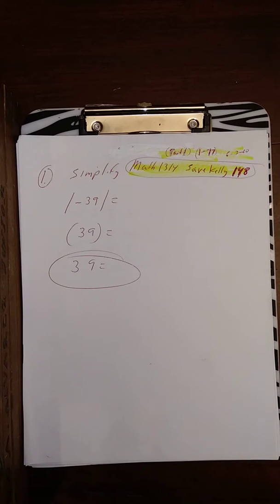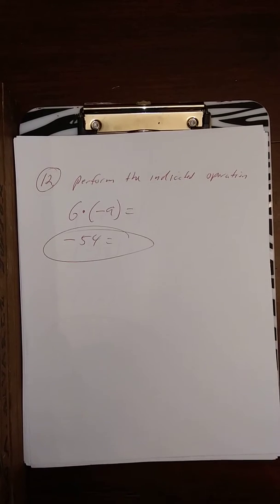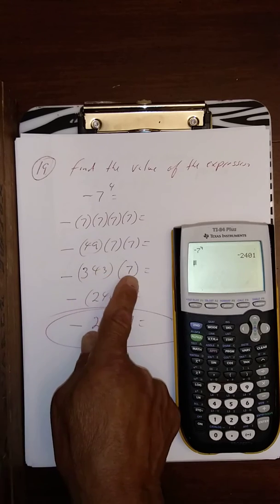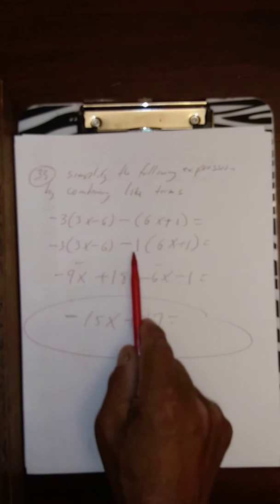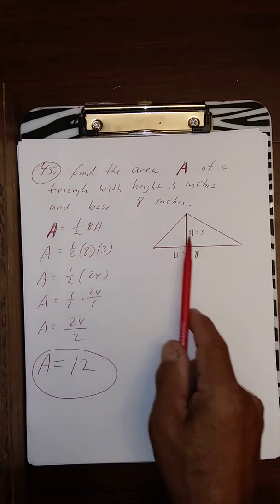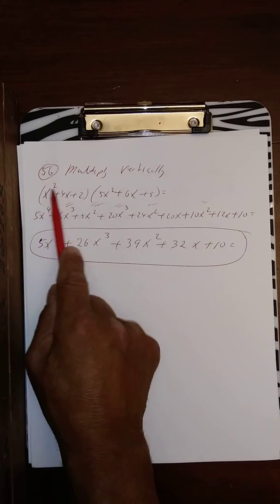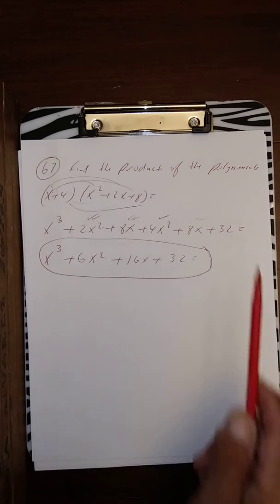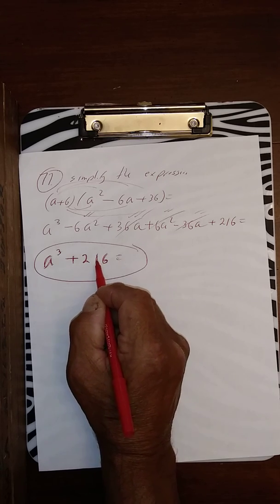Part 1 Save Kelly 148